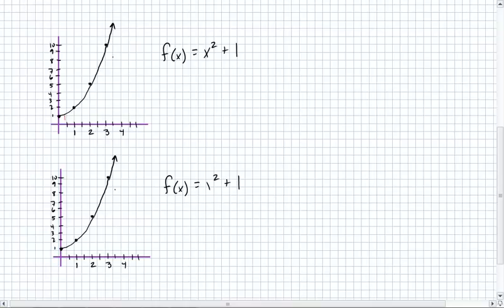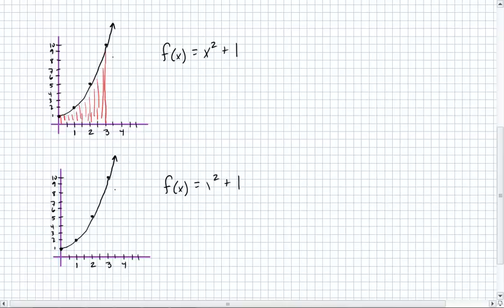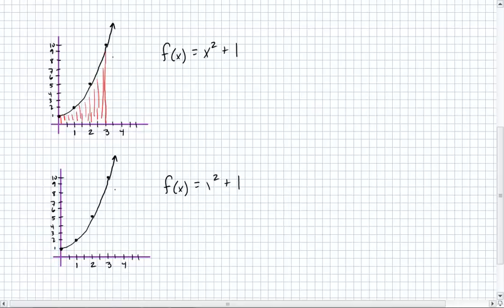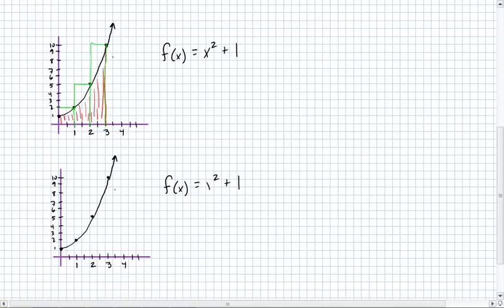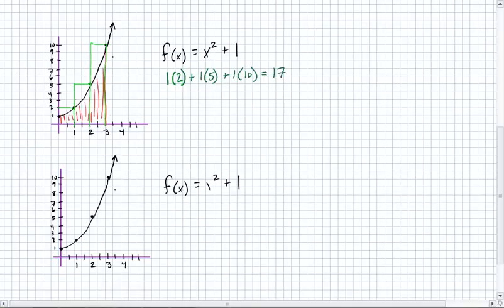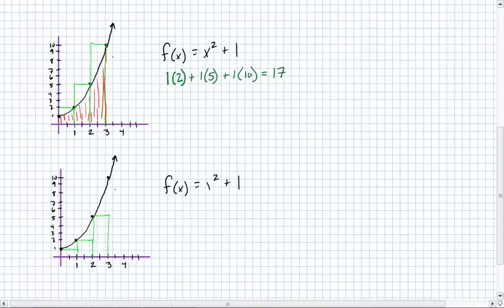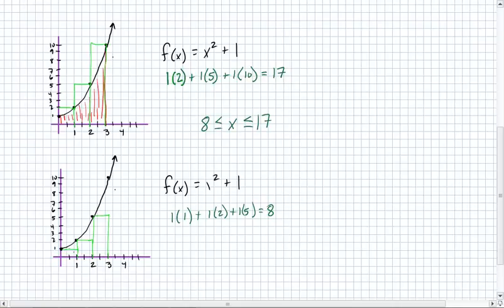Intro to Integrals - using the upper and lower rectangles (part 1)